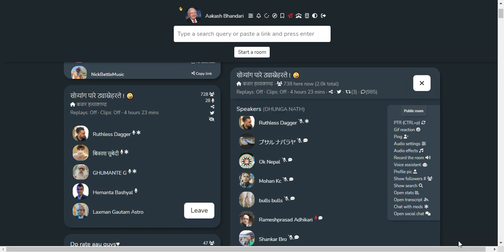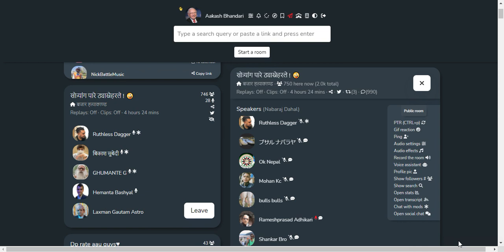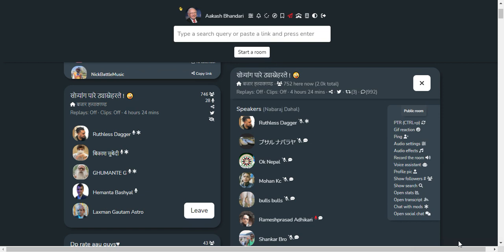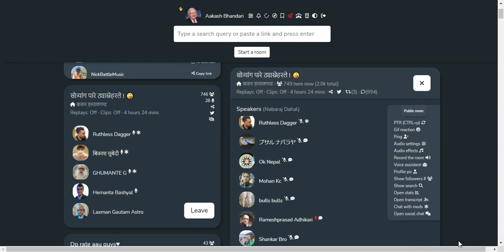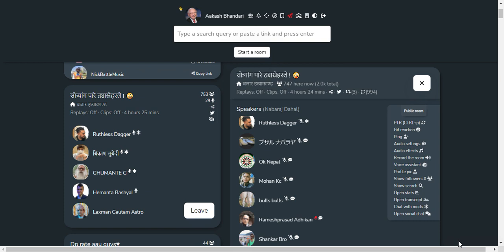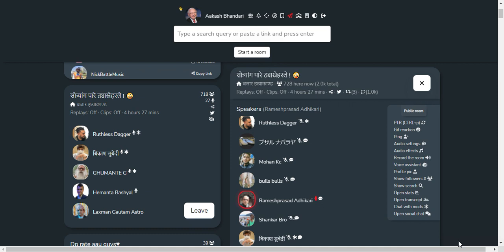SHARE MARKET DISCUSSION WITH NABRAJ DAHAL SIR | NEPSE UPDATE AND ANALYSIS | SHARE MARKET IN NEPAL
तपाईहरूलाई यस Market Khabar YOUTUBE च्यानलमा स्वागत छ।
साथै यस्तै किसिमका सेयर बजारका जानकारीहरूको अपडेटको लागि BELL NOTIFICATION ICON पनि ON गर्न नभुल्नुहोला।
Today share price
Stock market
Nepal stock exchange Live
Nepal share Market
Share market news Nepal
sharesansar nepal,
nepal stock exchange today price in nepal,
nepali share price,
share bazar nepal,
today nepal share market,
ipo news of nepal share market,
share bazar nepali paisa,
nepal nepse,
nepal sharesansar today price,
today share market price in nepal,
nepal online share market,
nepali share bazar,
online share market nepal,
share bazaar nepal,
share bazar news nepal,
,share market in nepal live,
share market price in nepal,
about share market in nepal,
secondary share market in nepal,
nepal share stock,
share karobar nepal,
nepali share market news,
primary share market in nepal,
nepal ko share bazar book,
nepal live share market,
nepal nepse live,
nepal ser market,
nepal share market ipo result,
nepal share market latest new,s
nepal share market live update,
nepal share market today live,
nepal stock exchange nepal,
nepali share bazar news,
nepali share market book,
sensex nepal,
share market book in nepali,
share market news in nepal,
share market today nepal,
today's share price nepal stock market,
www nepse com nepal,
ipo share market in nepal,
live nepal share market,
share stock nepal,
Artha Sarokar,Nepali Banks,Artha Sarokar Banks,Arthasarokar,com,Arthasarokar,Bank kanda
ramhari nepal
share market in nepal
share market
nepal share market
share market news toda
ram hari nepal
ramhari nepal share market
nepali share market
nepse technical analysis
share market nepal
nepse today
share market news today nepal
share bazar nepal
nepal stock market
share nepal
nabil bank share
edis mero share
ram hari share market
sanima bank
today share market news
nifra analysis
share bazar
stock market
ipo news latest
nepse analysis
mahila laghubitta
mega bank share analysis
share market in nepal today
stock market in nepal
latest share market news in nepal
nepali share news